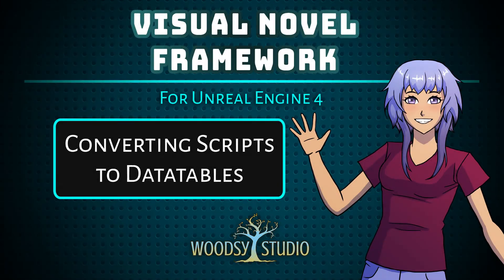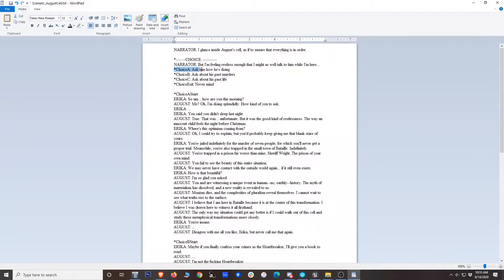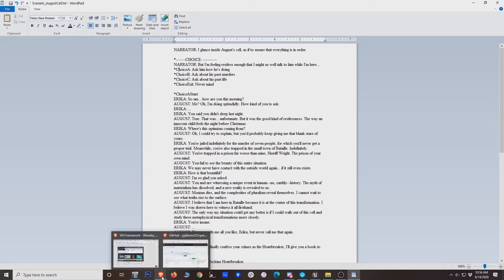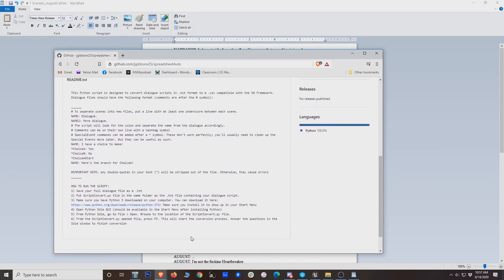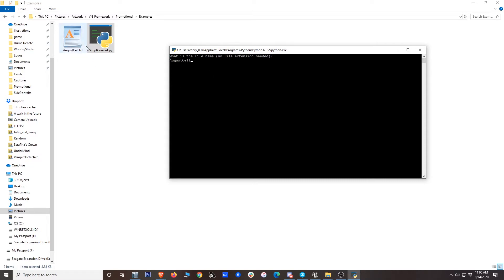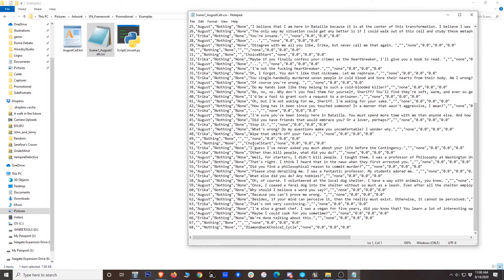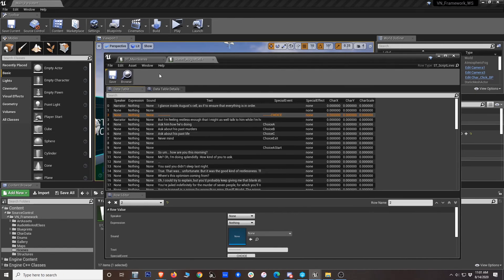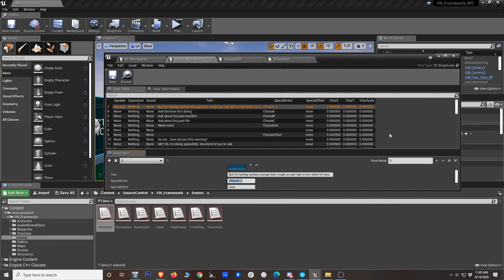VN Framework: Convert Scripts to Datatables with Automation Script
In this video, I use a Python script I created to automatically convert my narrative dialogue script into a csv that can be uploaded into UE4 as a datatable. This project uses the VN Framework on the UE4 Marketplace